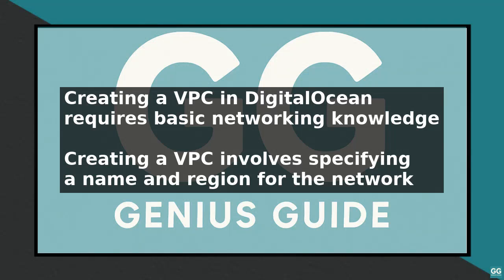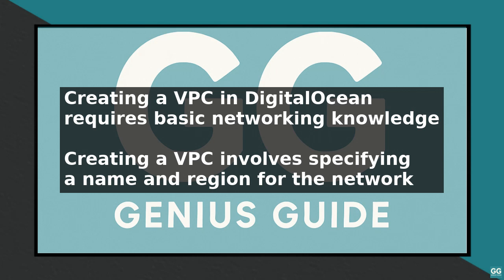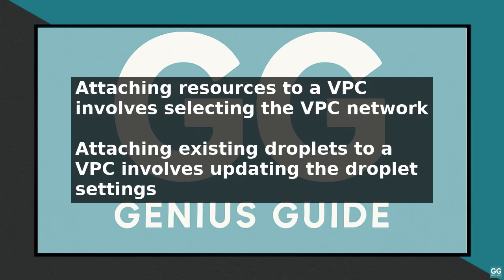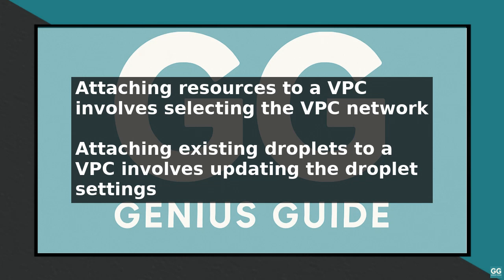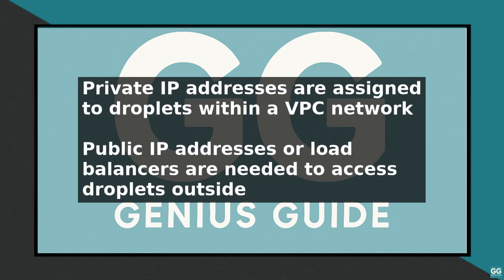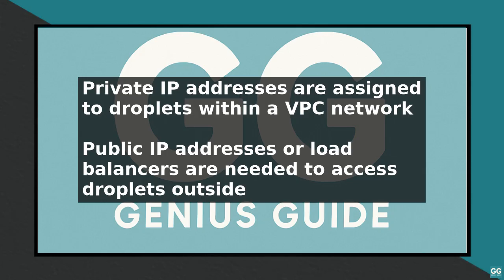How To Attach DigitalOcean VPC (2025)